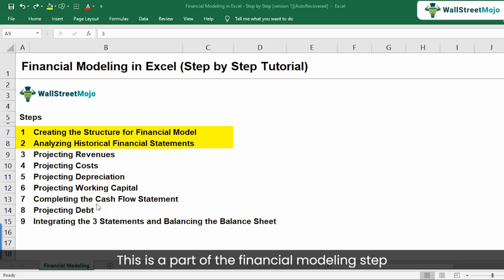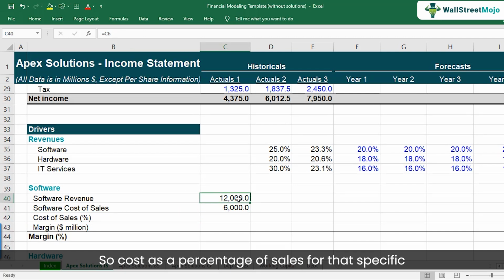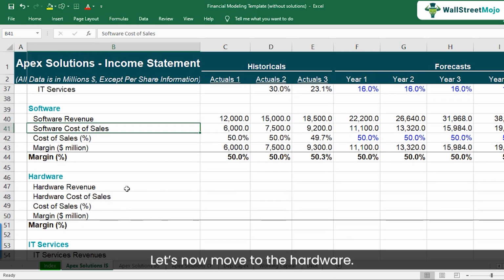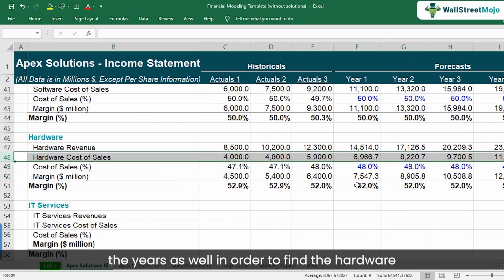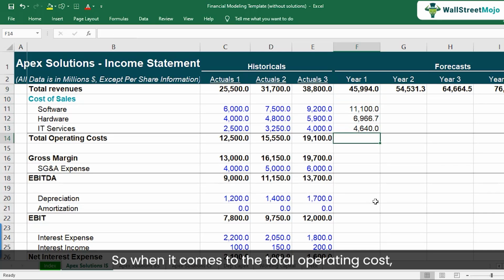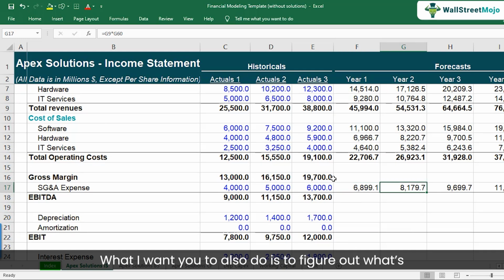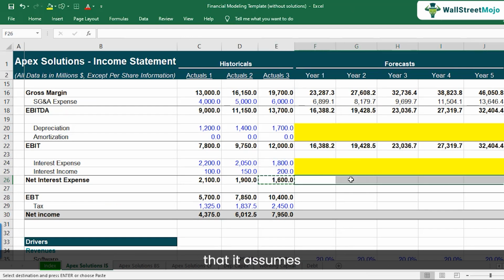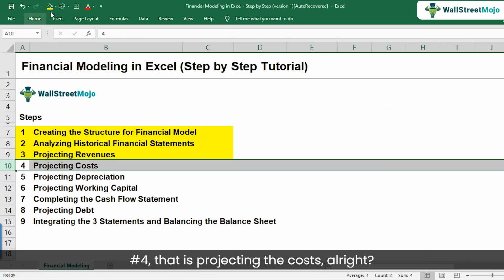Part 4/9 - Learn Financial Modeling in Excel - Step by Step (By Ex-JP Morgan Analyst)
📥 DOWNLOAD THE FILE TO FOLLOW ALONG: Free Financial Modeling Excel Template & Case Study

In Step 4 of Financial Modeling in Excel, learn how to break down the cost in order to build a realistic and reliable financial model.

Timestamps:
00:00-00:26 Introduction
00:26-01:38 Understanding Cost management section
01:38-08:32 Calculating Segmental Cost of Sales
08:32-09:21 Linking to Income Statement
09:21-11:06 SG&A Expense
11:06-11:23 Gross Margin
11:23-12:34 Calculating EBITDA and EBIT
12:34-15:21 Interest Expense and Interest Income